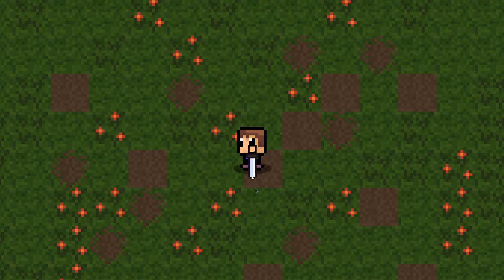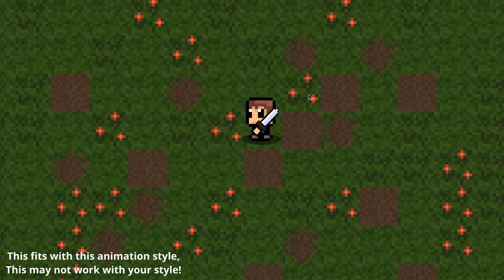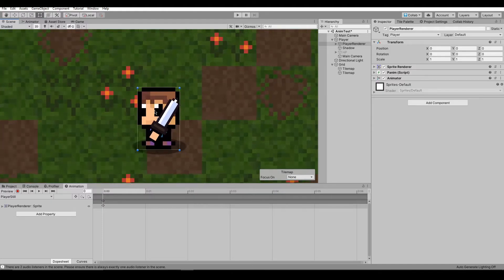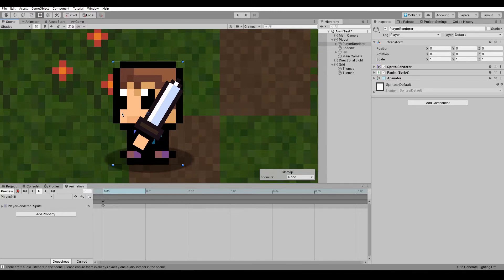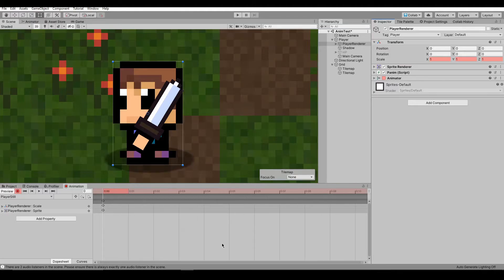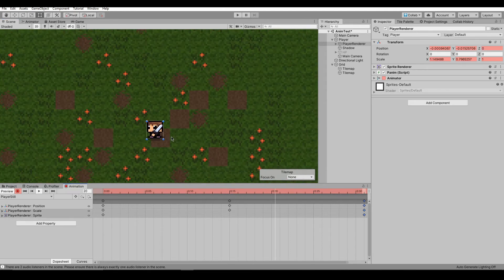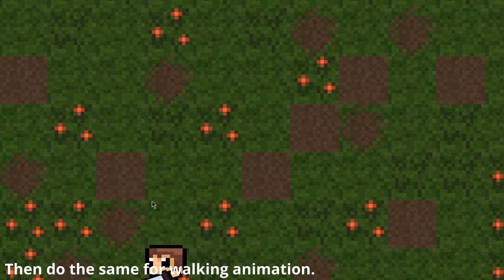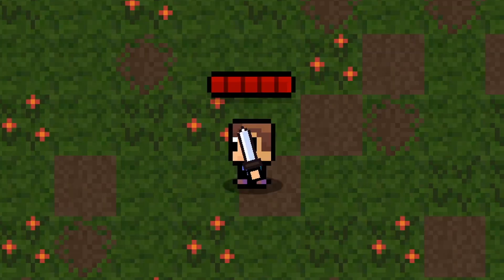MAKE PLAYER ANIMATIONS LOOK GOOD|| Unity Tutorials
Just add some effects and it will be good.